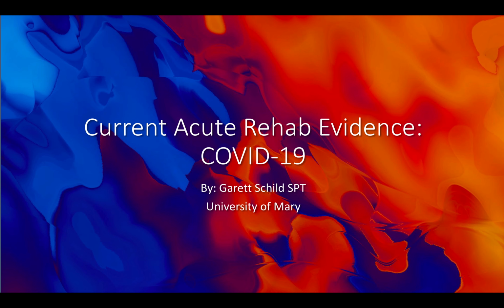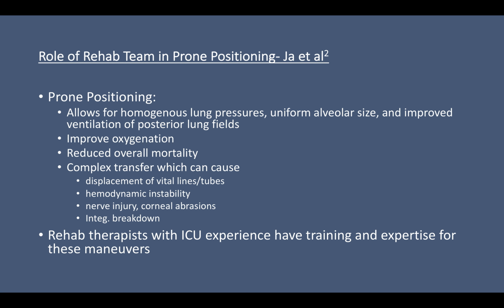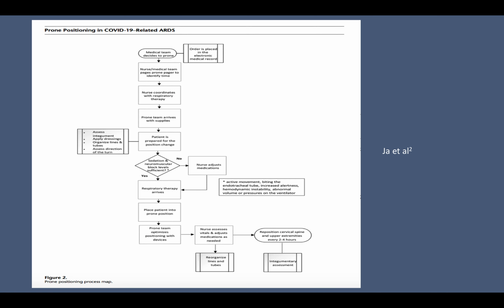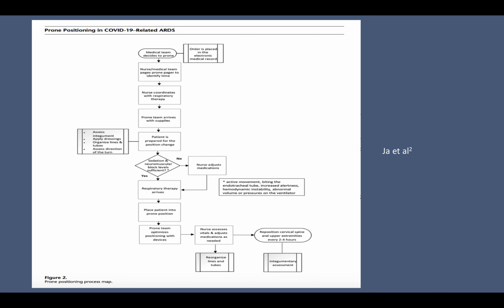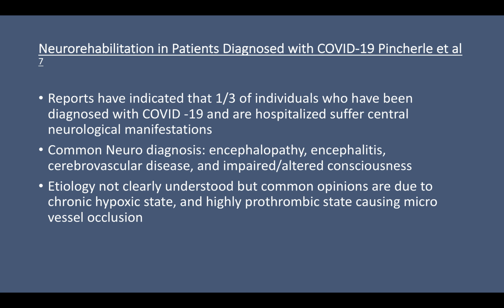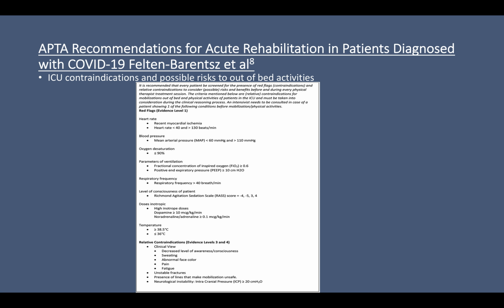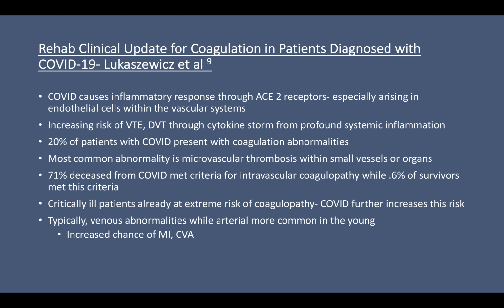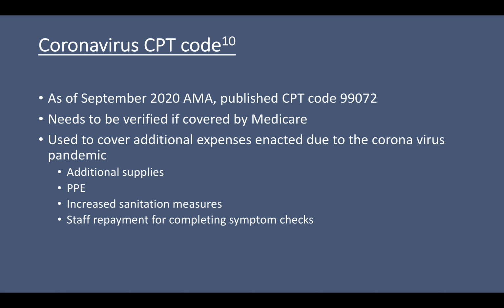Current Acute Rehab COVID -19 Evidence